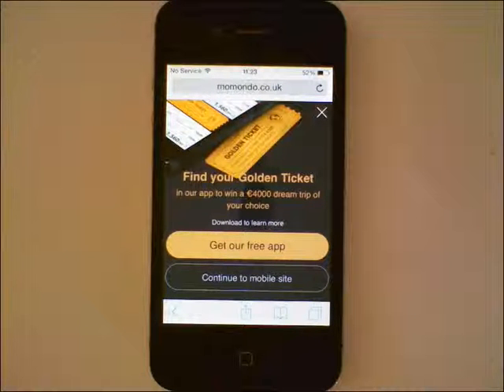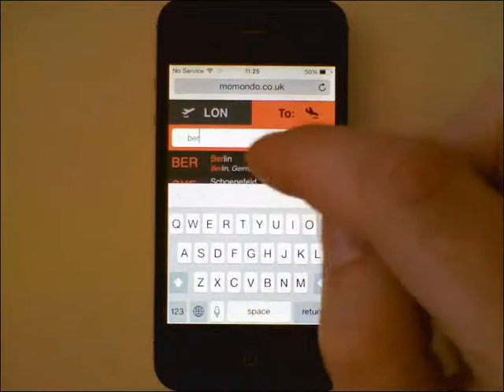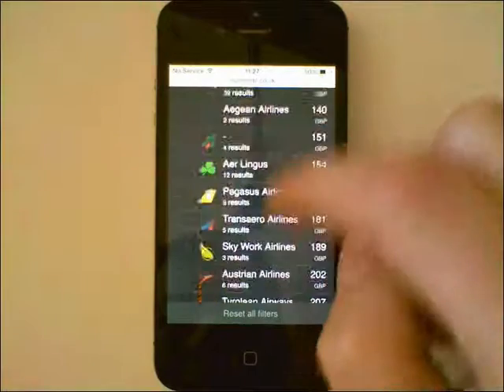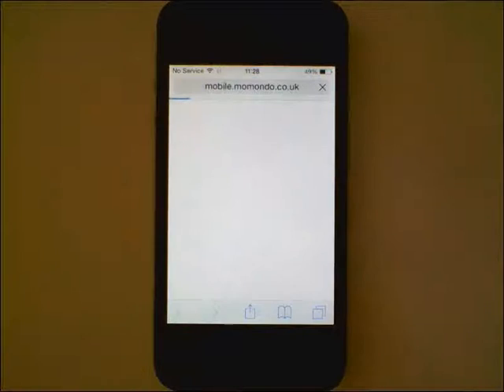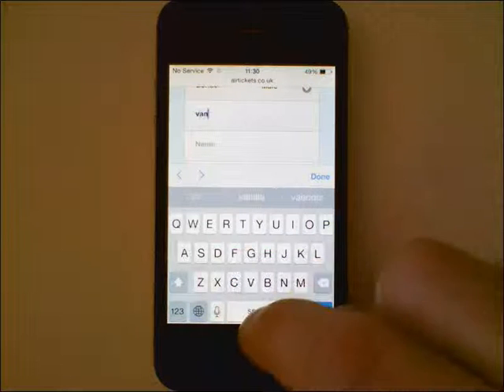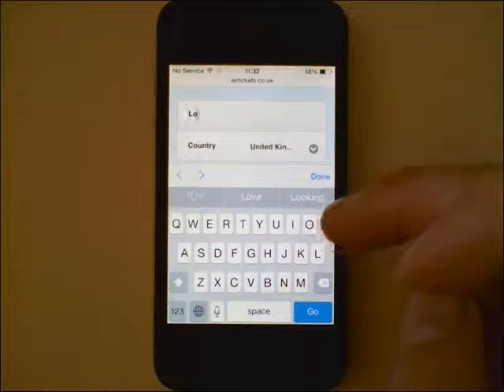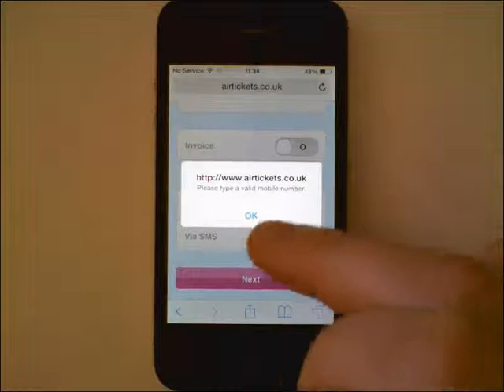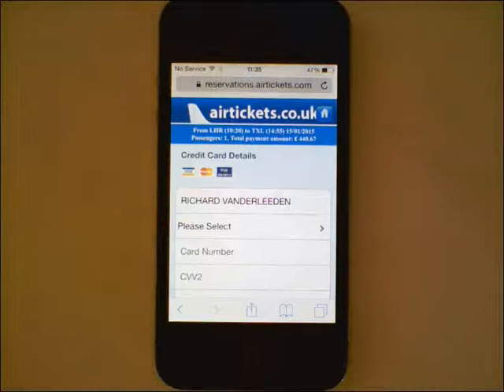Momondo (4) - page 447